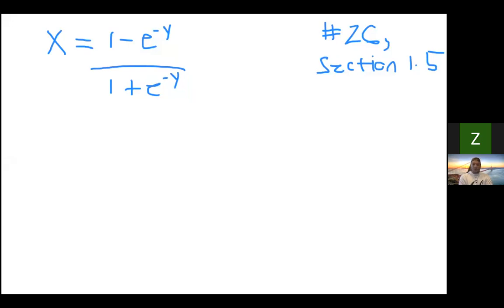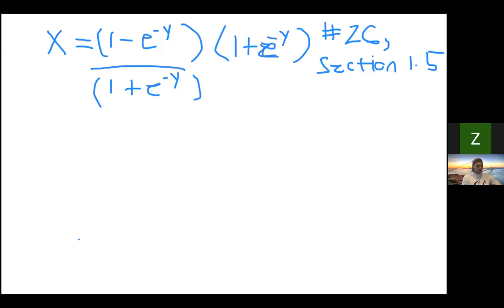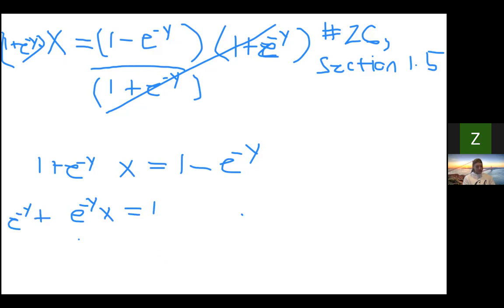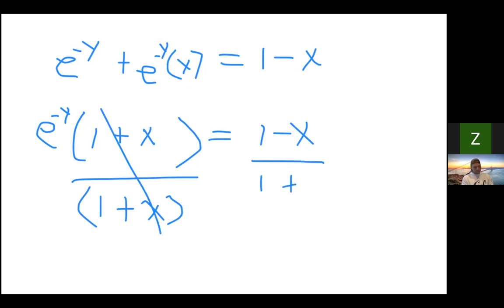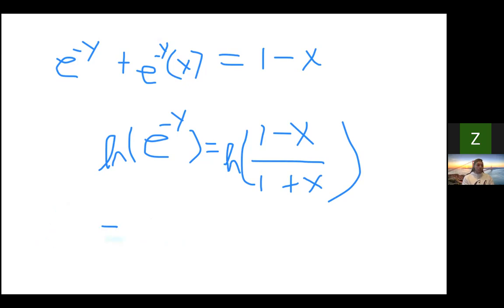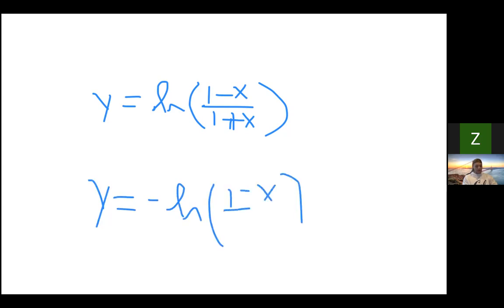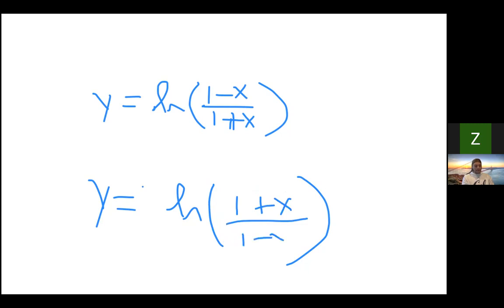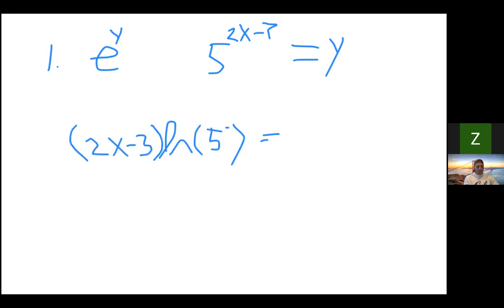Math 1A Prep 2021 Lecture #7.1 - Homework Problem Solution to Section 1.5 #26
Step by step breakdown of problem #26 from section 1.5
Finding the inverse of functions with exponents using log properties